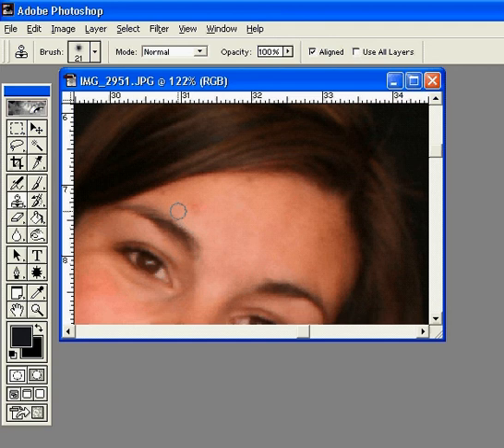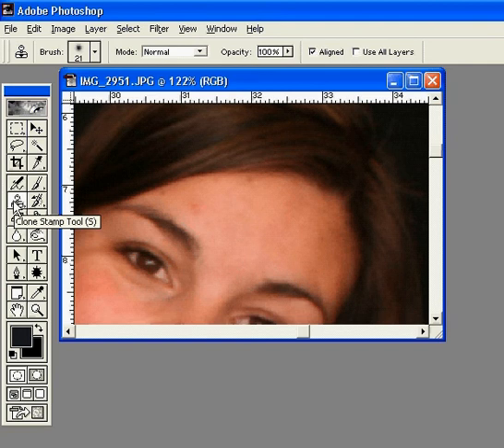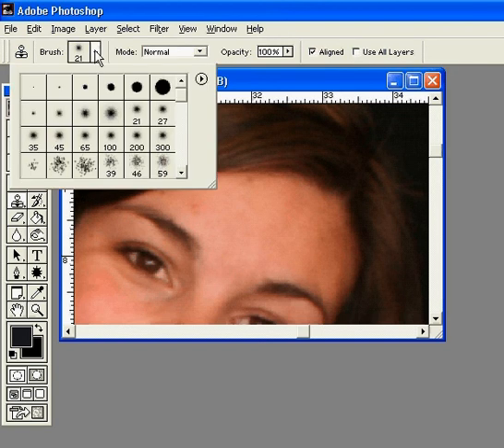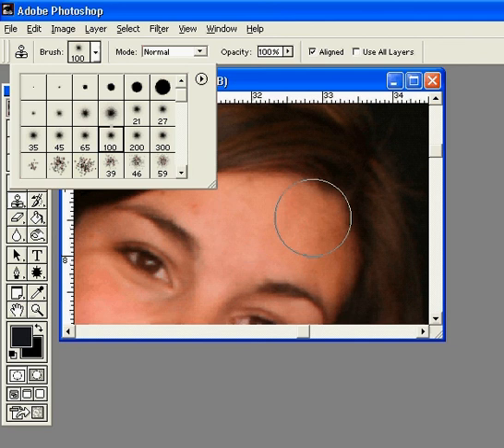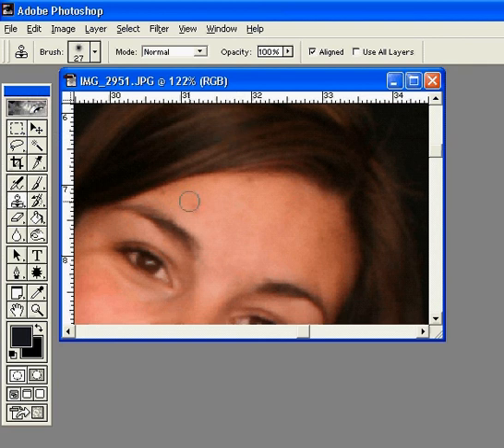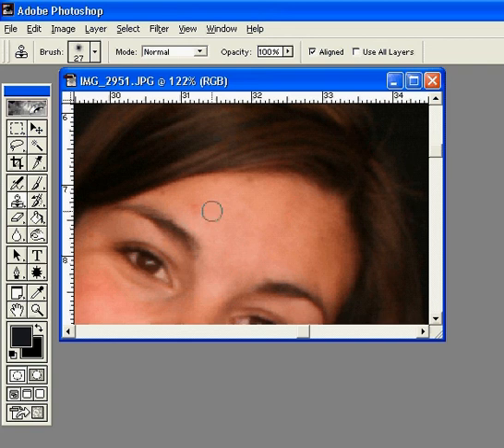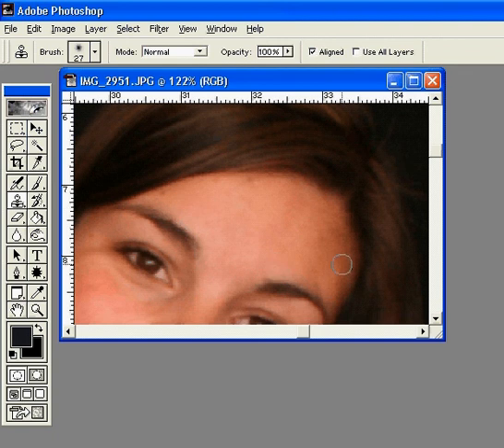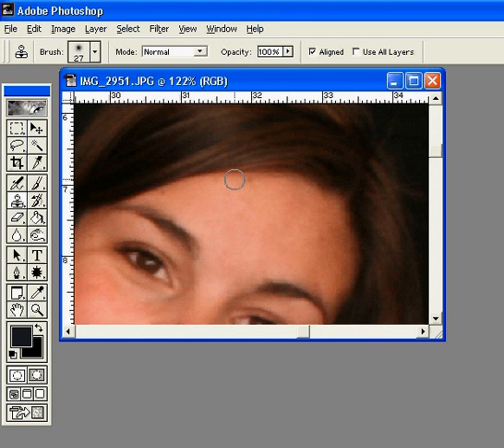Photoshop Tutorial on removing blemishes like zits or scars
Photoshop Tutorial on removing blemishes like zits or scars using the clone tool.